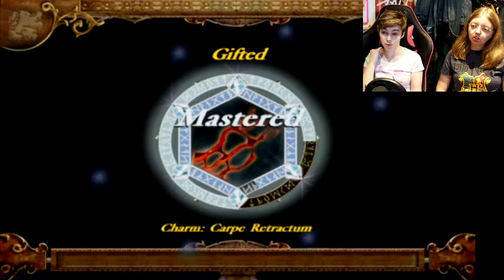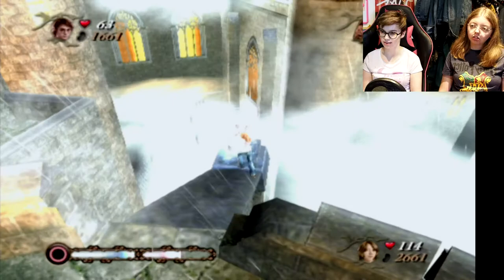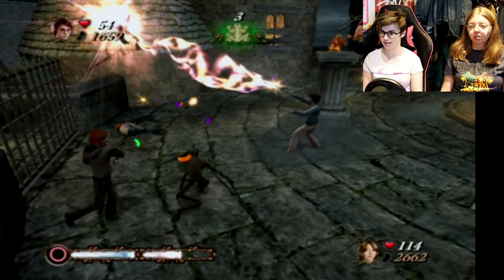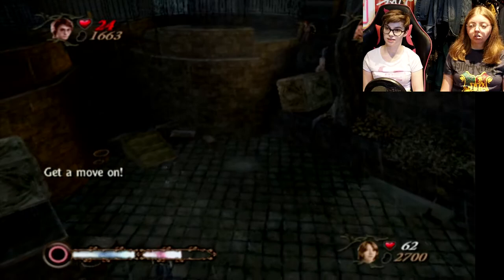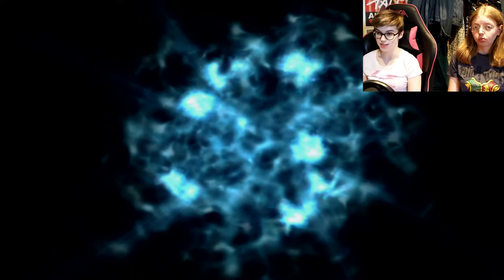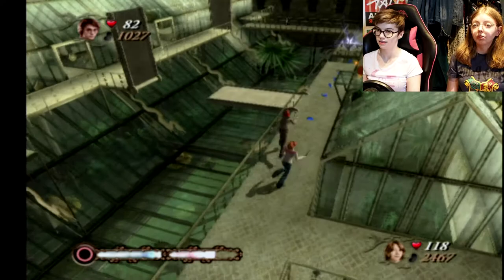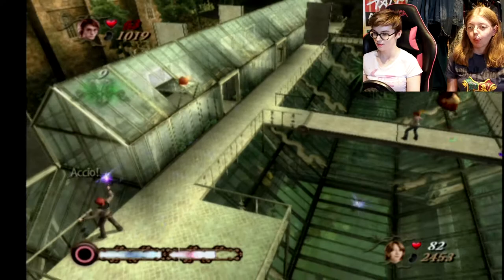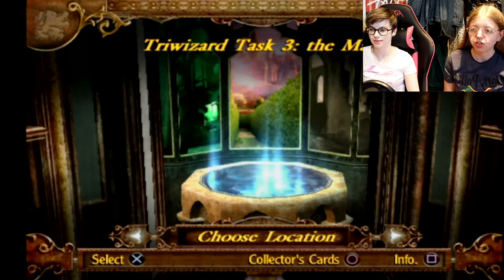Harry Potter: Goblet of Fire | 13 | Scrounging For Shields!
We're hunting down more shields today so that we can finally unlock the third Triwizard challenge! Unfortunately this means we're going to have to go back to Herbology...

Emma Thorne
LONDON
E4 0HY

Huge thank you to my lovely Patrons!
94Sheam
Amalgam of Neuroses
Amber
Amber Dyson
Anarch Ion
Anne Mallens
Ariane De Ladurantaye
Atarah
Bkzen88
Connla "Chicken Maximus" Lyons
Dani Nouveau Witch
David Murray
Elliot Bell
faazshift
Fulcrum
GamingRidge
GhostButterfly
Glen Price
Hammer of Terra
Izzy
J
Jeffrey Buckner
Jigglypuffer
Karen Edgin
Kathy G
Kisuette
Lizzy Gayle
Lora Beck
M E
Matt Harden
Mr Creosote
Nick Hook
PMD_Slut
Quim
Robert
Russell R Wilson
Samantha Greer
ShadowDemon 22
Tax Man
Thats not a real name
Tiarna
Tom